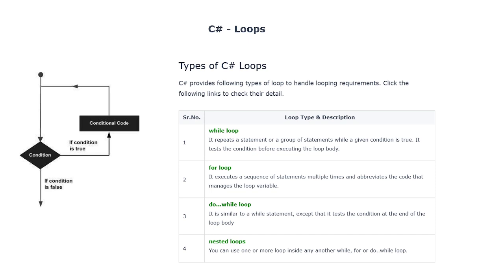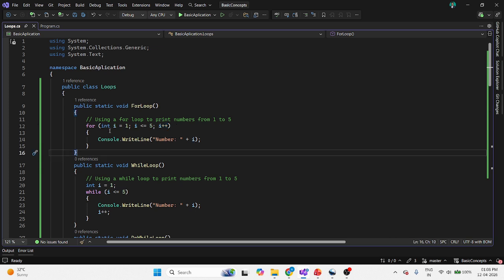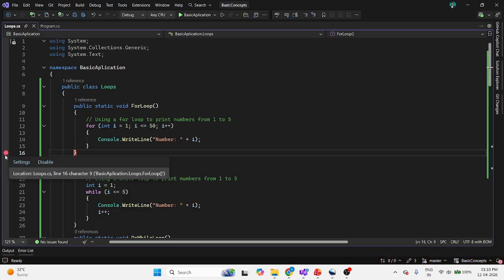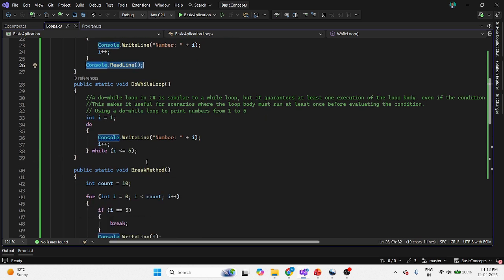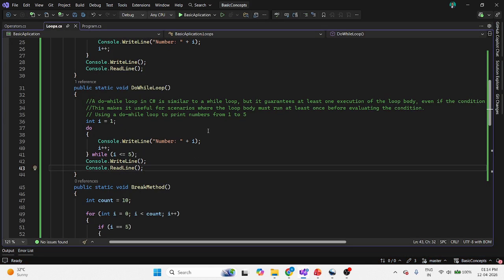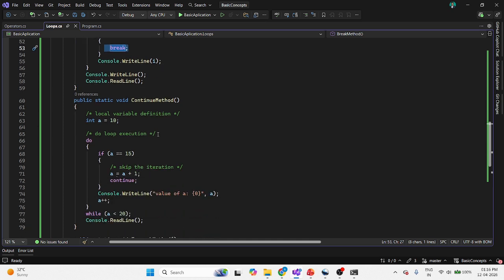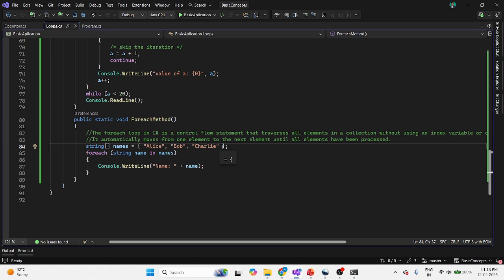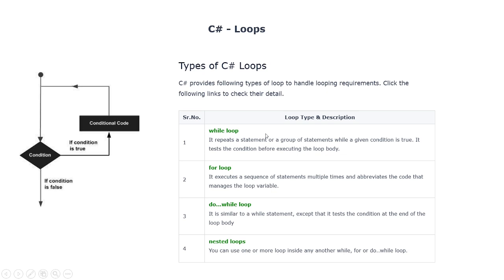C# Loops Explained 🔁 | For, While, Do While & Foreach (Beginner Tutorial) - Chapter-11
Want to master loops in C#? 🚀
In this beginner-friendly tutorial, you’ll learn how to use for, while, do while, and foreach loops with simple explanations and real code examples.

Loops help you run code multiple times without repeating yourself—an essential concept in programming!

💡 In this video, you’ll learn:

How the for loop works
Understanding the while loop
Difference between while and do while
How to use foreach loop
Practical examples for each loop

👨‍💻 Perfect for beginners, students, and anyone learning C# or .NET.

📌 Make sure to watch till the end to fully understand all loop types!